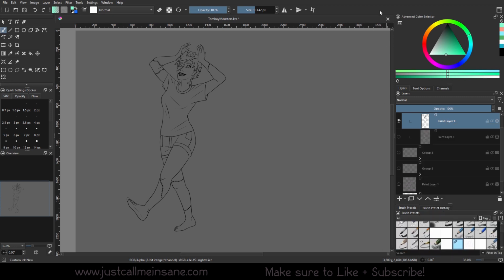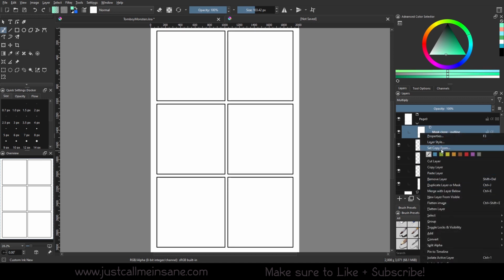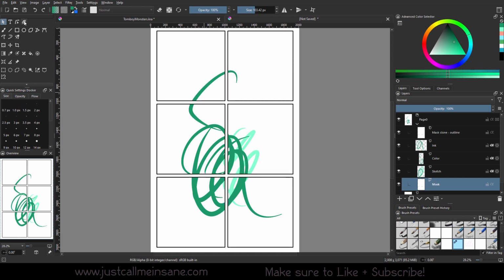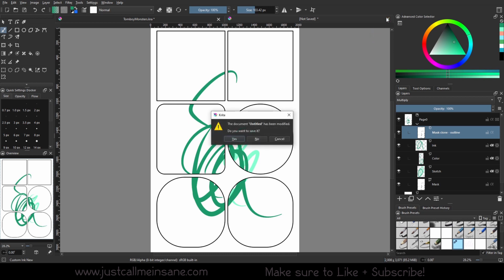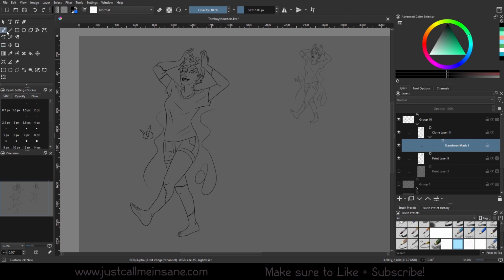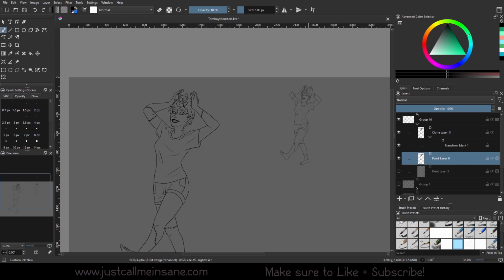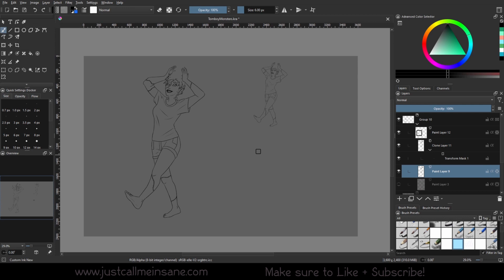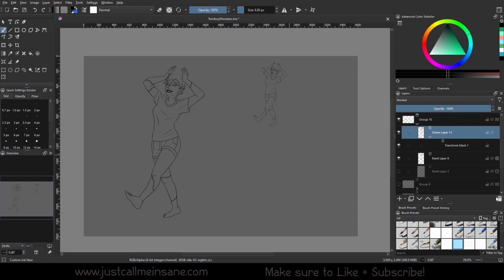Krita 5.1 Tutorial: Layer Masks - Clone Mask